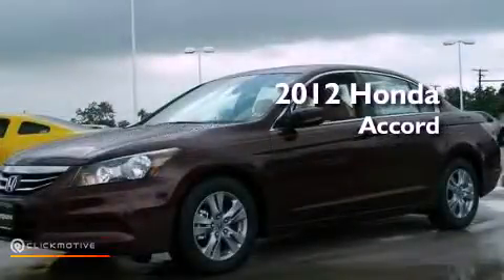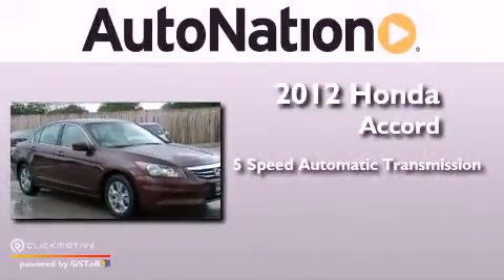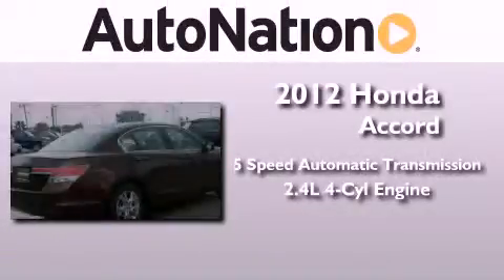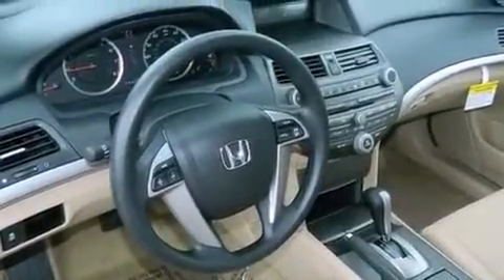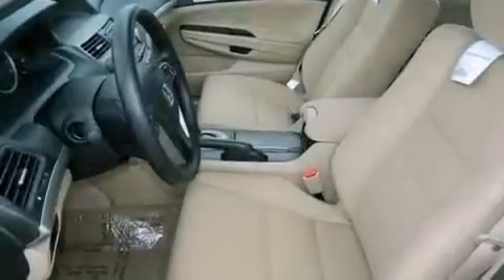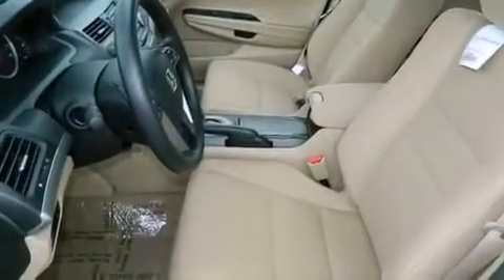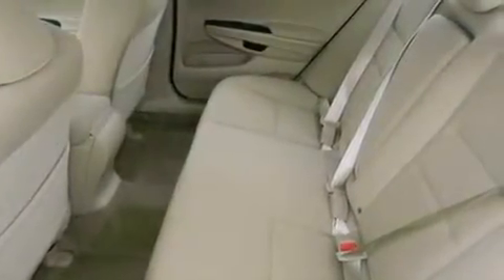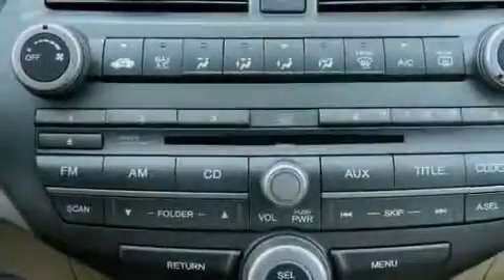2012 Honda Accord Sdn Corpus Christi TX 78415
Year : 2012
 Make : Honda
 Model : Accord Sdn
 Engine : Gas I4 2.4L/144
 Trans . : Automatic
 Exterior : Basque Red Pearl Ii
 Miles : 5
 Interior : Ivory

 6702 South Padre Island Drive